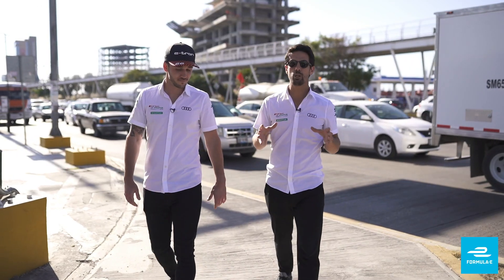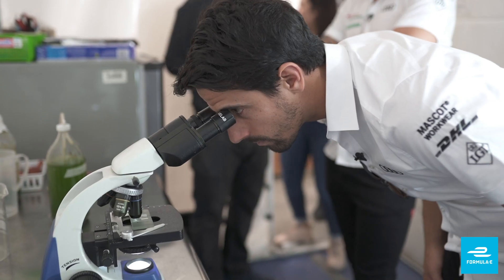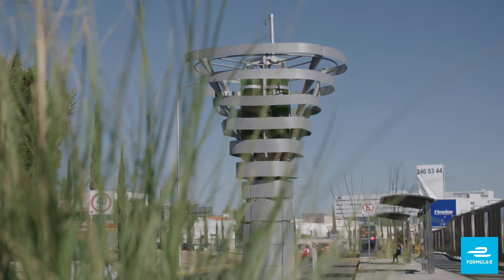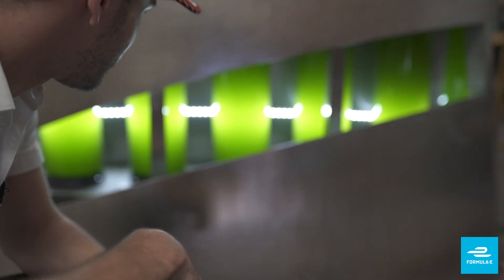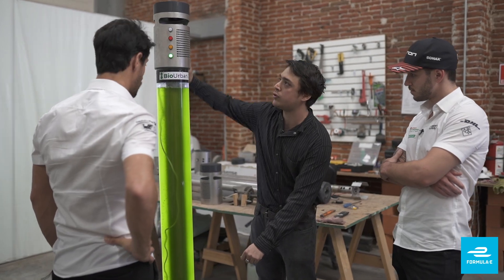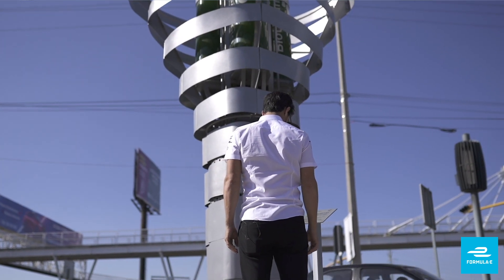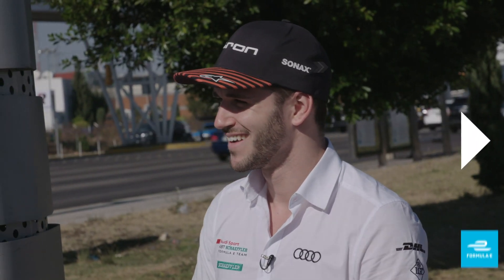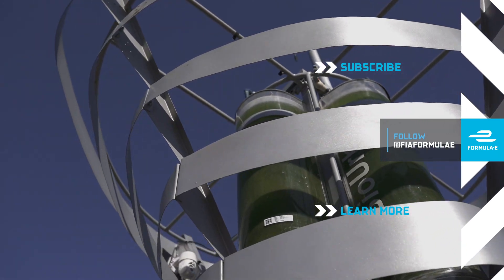An Artificial Tree As Powerful As 368 Real Ones! | ABB FIA Formula E Championship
Audi drivers Lucas di Grassi and Daniel Abt visited Biomitech in Mexico, a startup company specialising in bio technology, to take a look at their incredible artificial tree - a purification system that offers some exciting possibilities in the race for clean air!